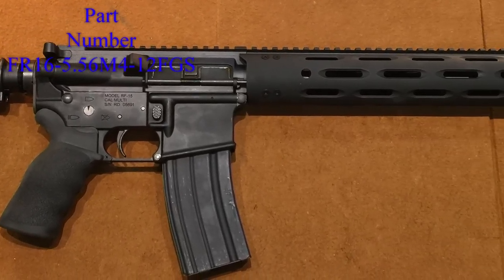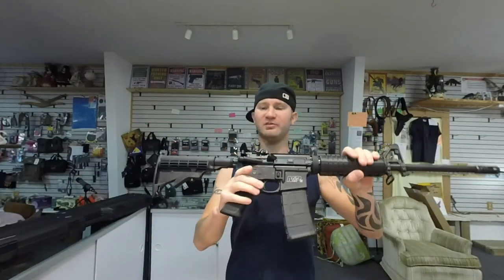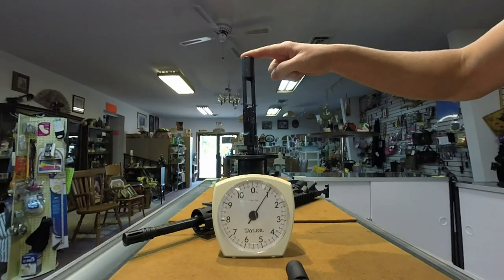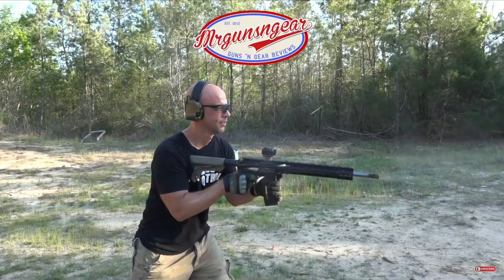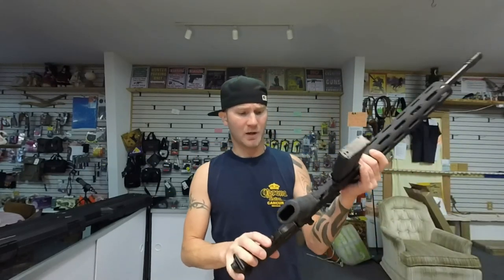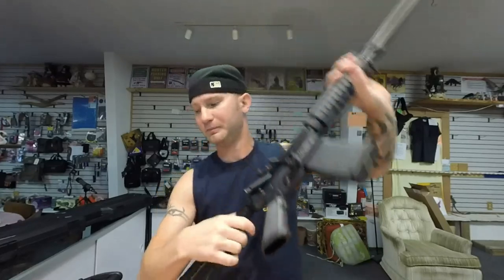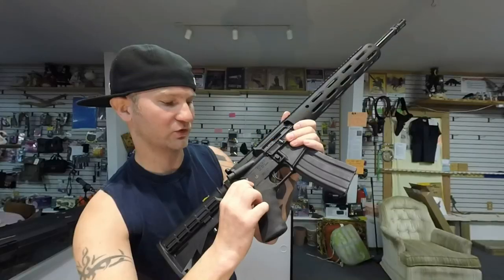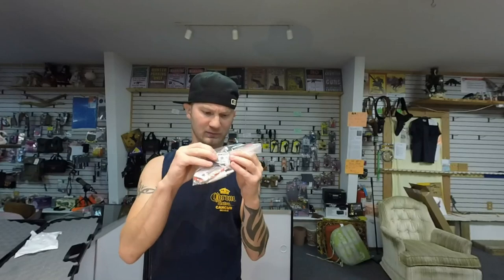RF15 VS MP15 Sport 2 (Melonite Treated vs Chrome Lined)